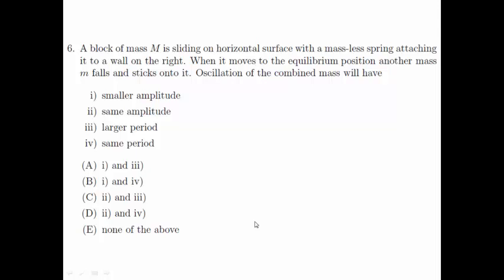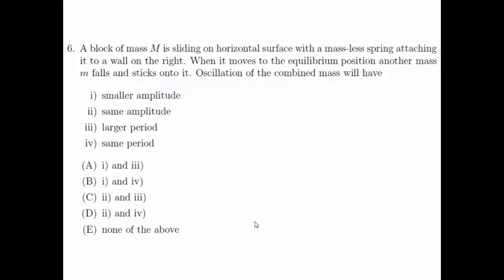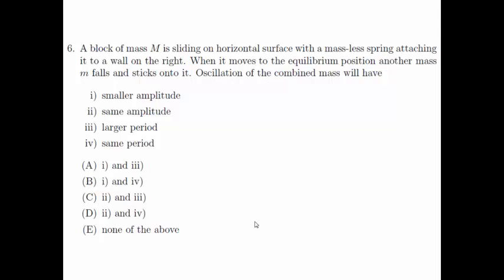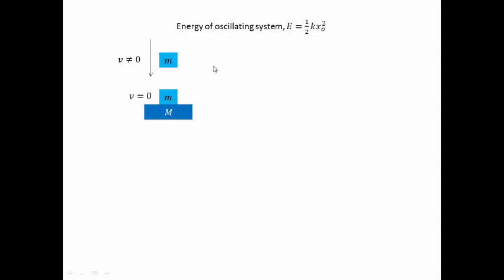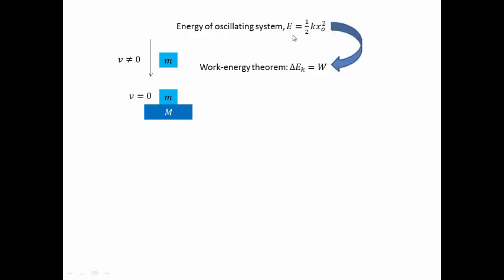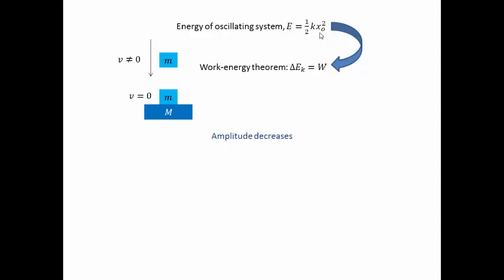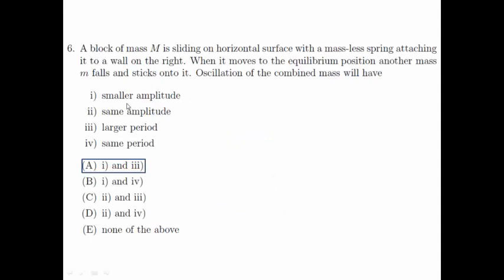Singapore Junior Physics Olympiad 2012 Question 6